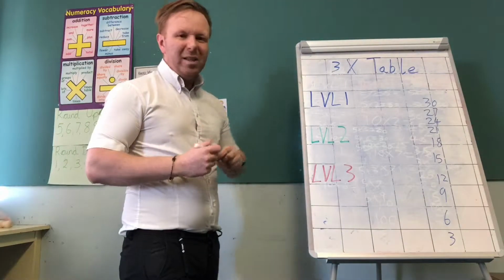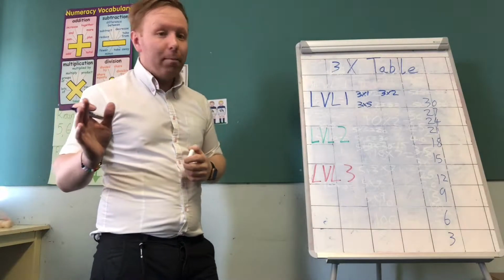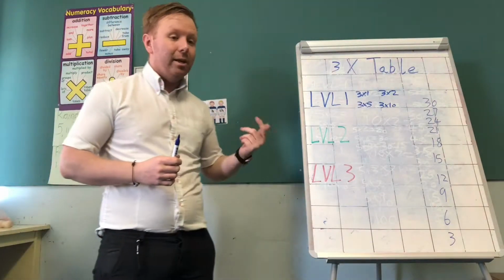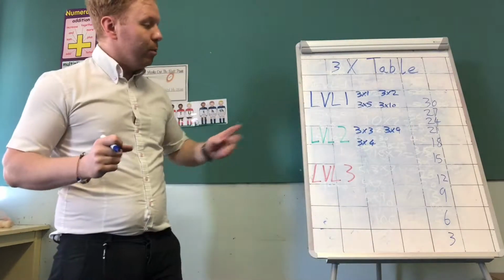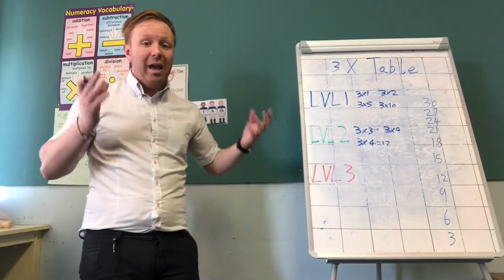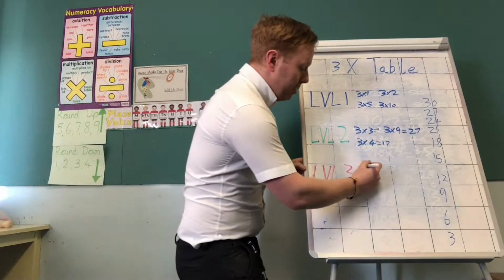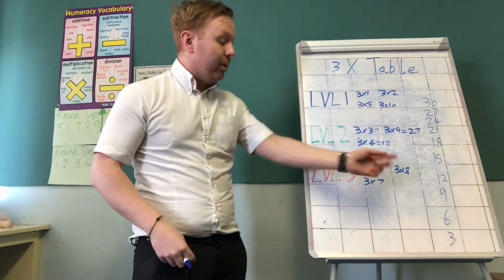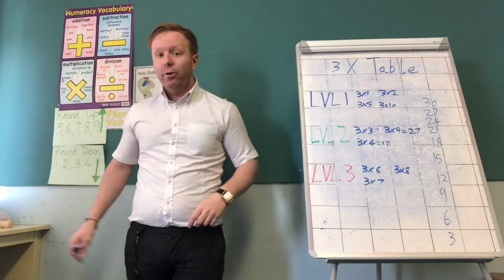Knock Maths Out The Park (3X Table)